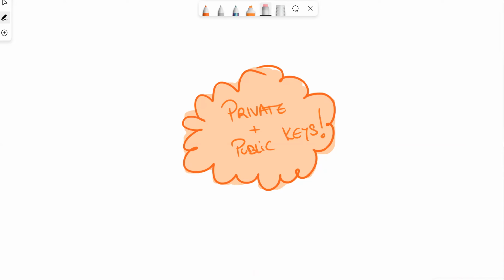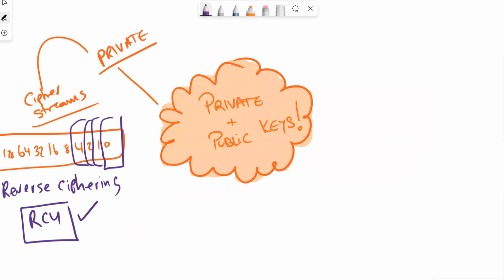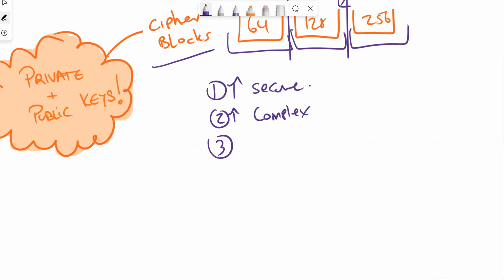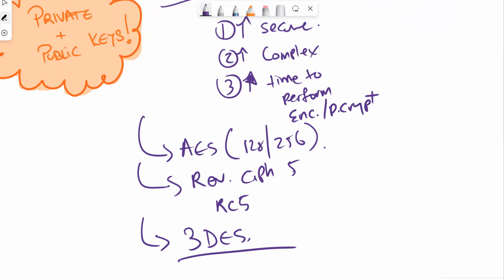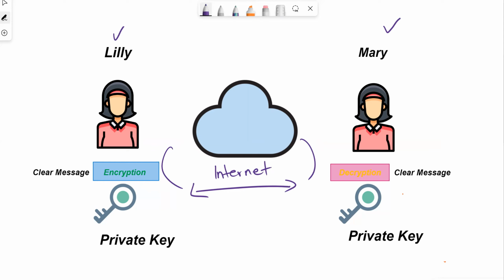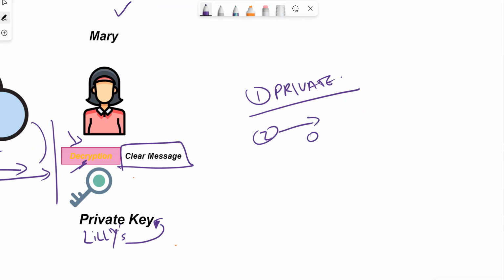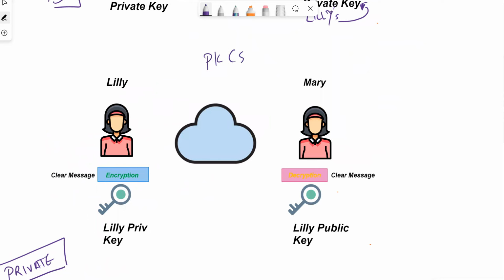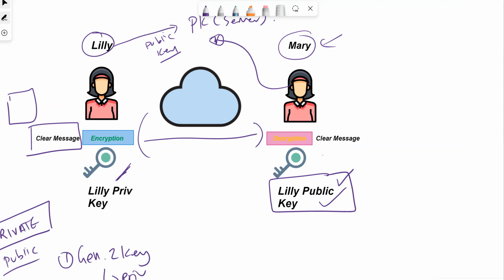Public and Private Keys: Understanding the Fundamentals of Encryption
Public and private keys are at the heart of modern encryption techniques, and understanding how they work is essential to maintaining strong cybersecurity. In this video, we explore the fundamentals of public and private keys and how they enable secure communication. We discuss the differences between symmetric and asymmetric encryption and examine how public and private keys are used in digital signatures, secure email, and secure web browsing.  This video provides valuable insights into public and private keys